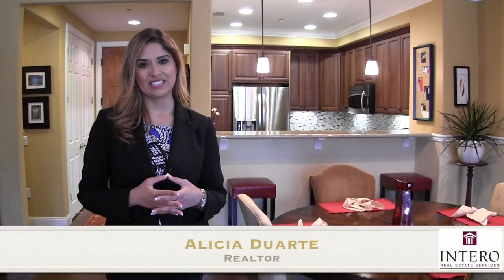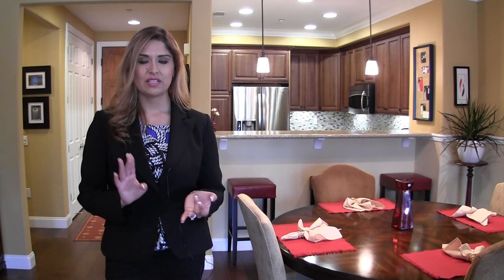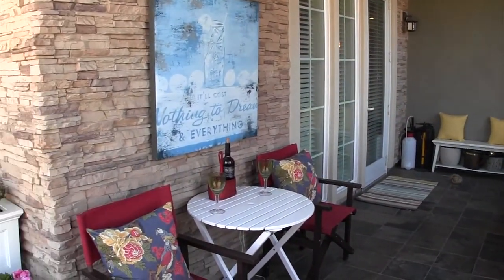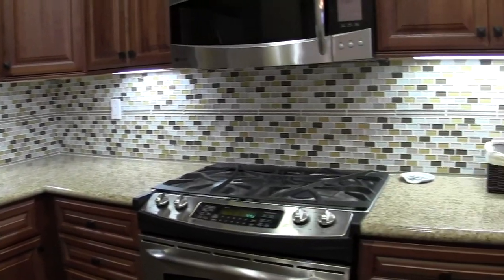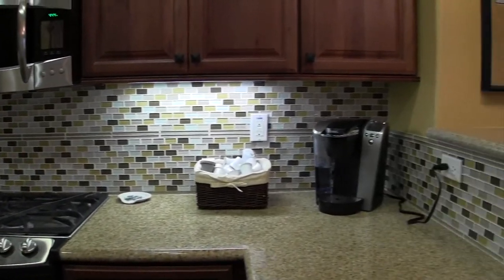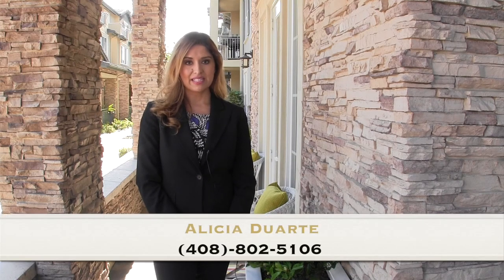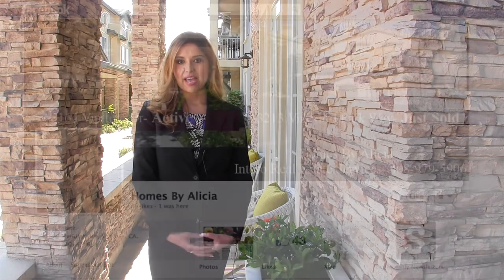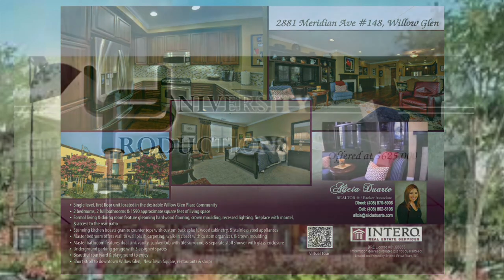Alicia Duarte Home Tour 1882 Meridian Ave Unit 148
Alicia Duarte Home Tour